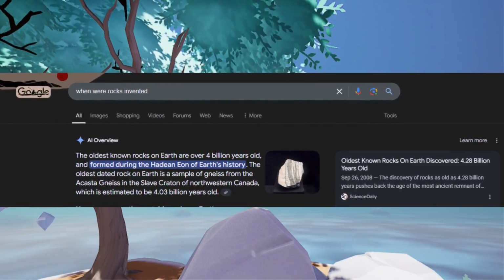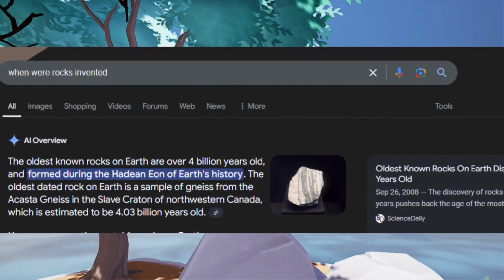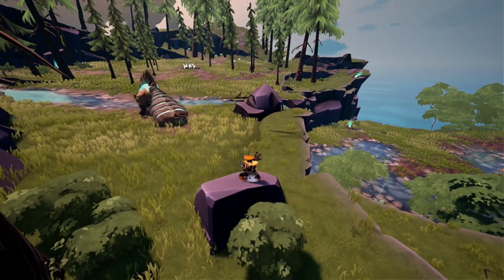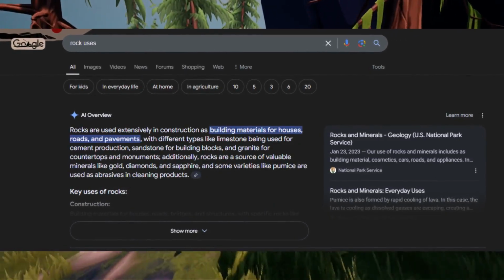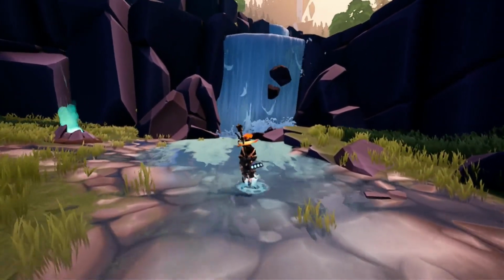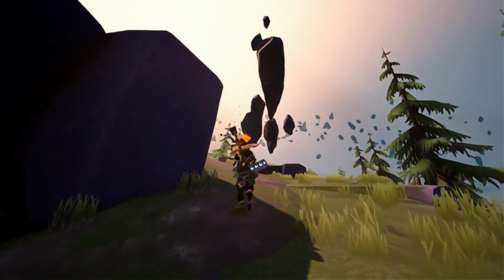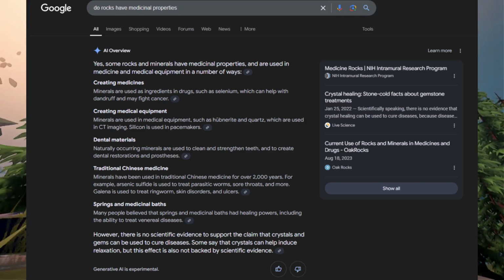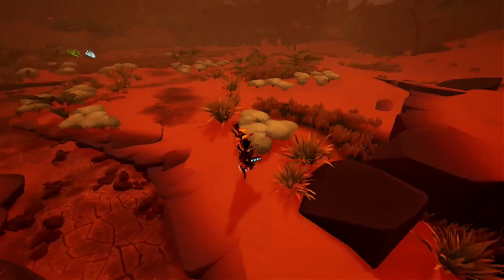Exploring Dauntless's ROCKS Design Secrets!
Dive into the world of Dauntless and unravel the mysteries of its ROCKS design secrets! In this video, we'll be exploring the game's unique art style, level design, and mechanics that make it stand out from the rest. From the intricate details of the environments to the behemoths that roam the land, we'll be examining what makes Dauntless's ROCKS design so effective. Whether you're a seasoned player or just starting out, this video is perfect for anyone looking to gain a deeper understanding of the game's design principles. So, join us as we delve into the world of Dauntless and uncover its ROCKS design secrets!Howdy everyone Iz Fluffy here, AKA, STALLION! 🐎 As your trusted dauntless partner, I'm diving deep into the fascinating world of behemoth strategies in this hilarious rock-focused video. Whether you're a dauntless noob or a seasoned player, you'll learn everything about the game's geological features while following this unique dauntless build guide that nobody asked for! Join me on this stone-cold adventure as we examine every pebble in the slayer guide style you've come to expect.